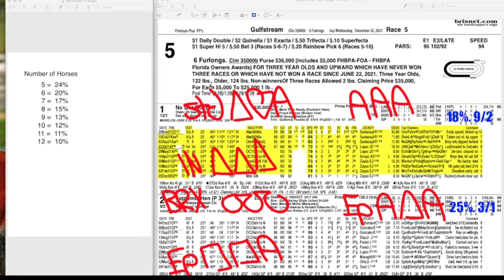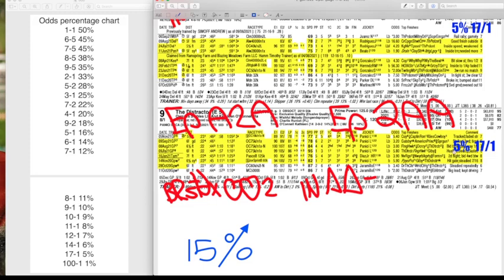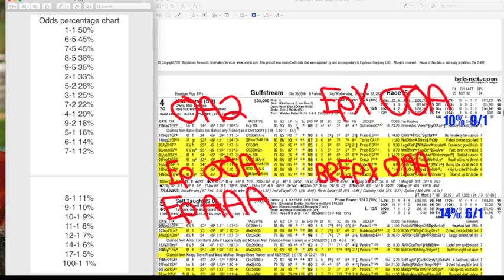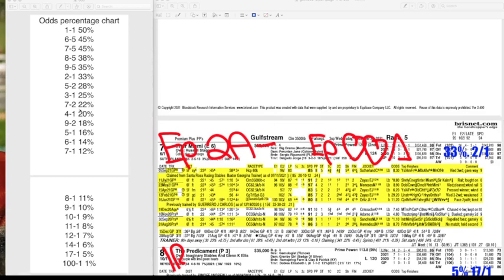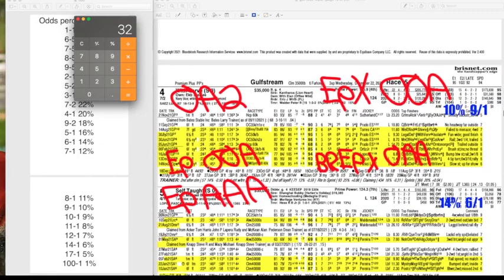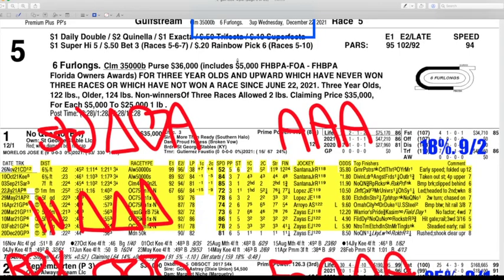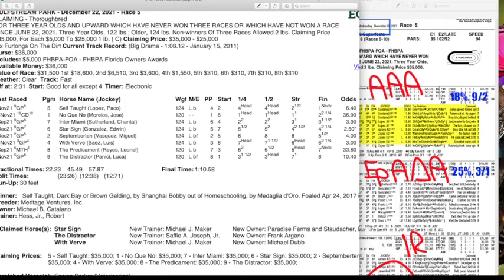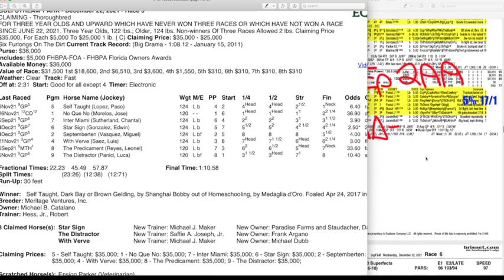How to make a odds line for horse racing and find value.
Why make your own odds line?
It"s literary the art of handicapping.
Assigning odds to a event is a fundamental skill to being a better bettor.